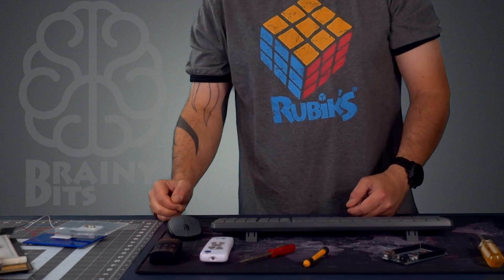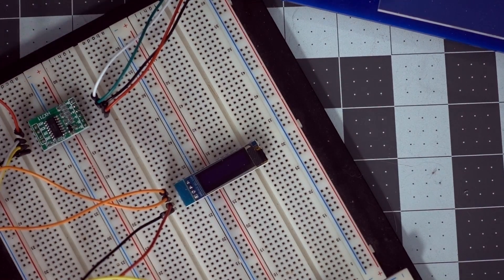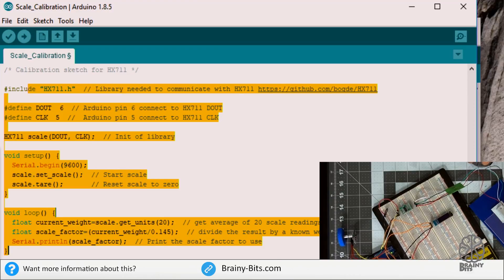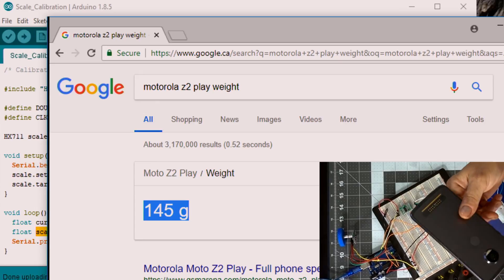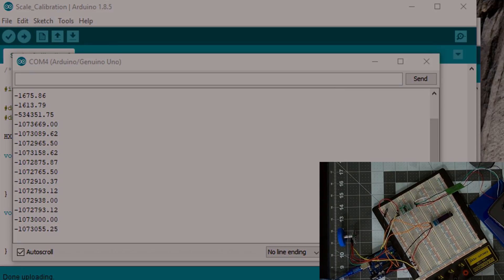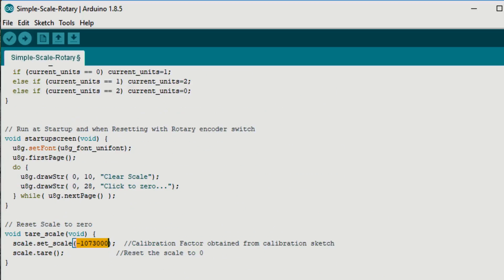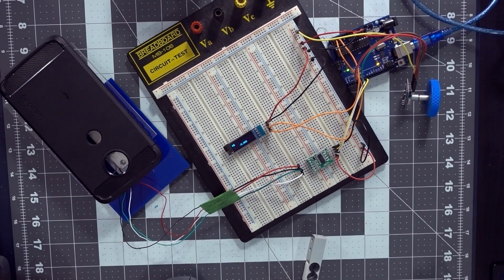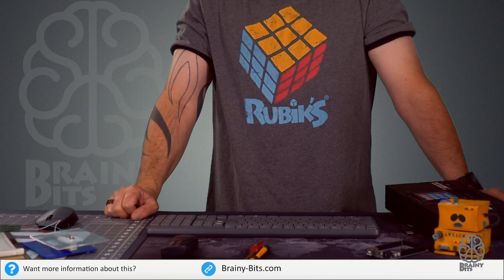How to connect and use a Weight Sensor + HX711 with an Arduino - Tutorial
Let's see how to use and connect a simple Load Cell to an Arduino with the help of the HX711 amplifier.  Uses an OLED display and a Rotary Encoder to switch between units of measurement.